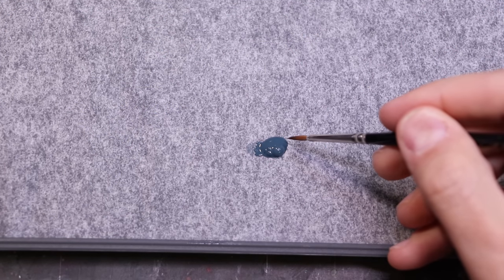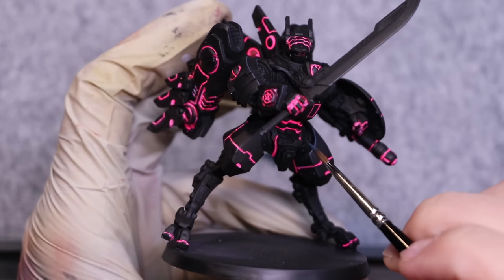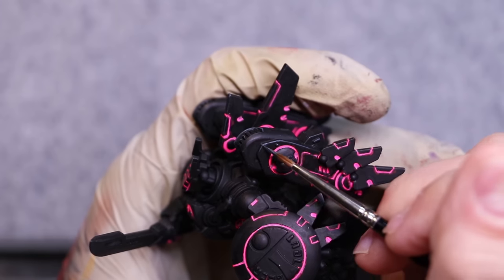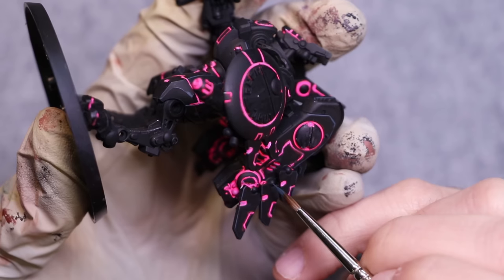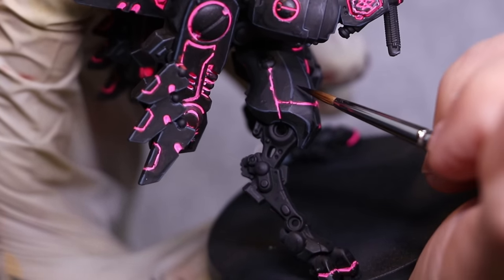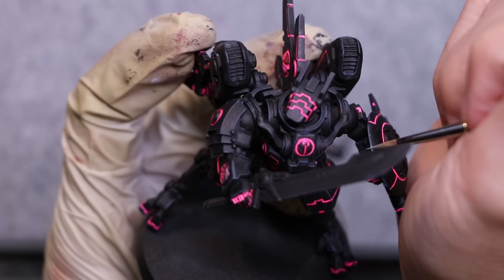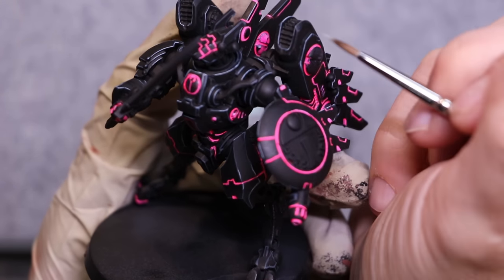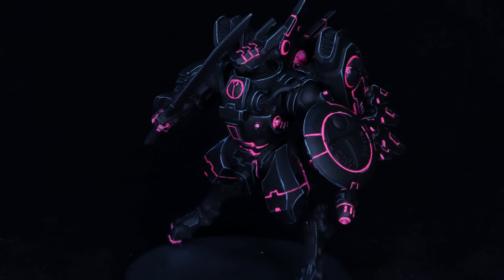Easy Edge Highlights - HC 414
In this Hobby Cheating Tutorial, I take you through how to Edge Highlight, from thinning your paints to application and how to correct pesky errors. Hope you enjoy!

0:00 Intro
1:50 Paint Consistency
2:33 First Application
6:21 Intermission
7:20 Fixing Mistakes
8:20 Second Application
11:22 Outro